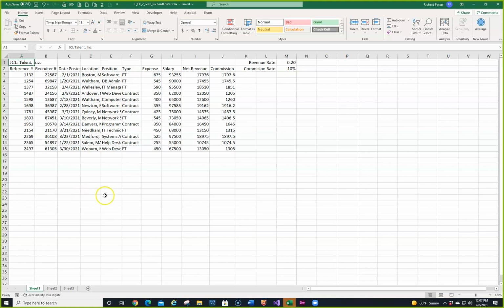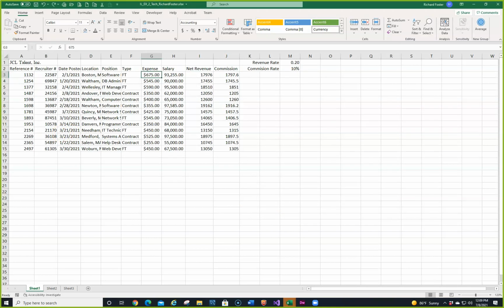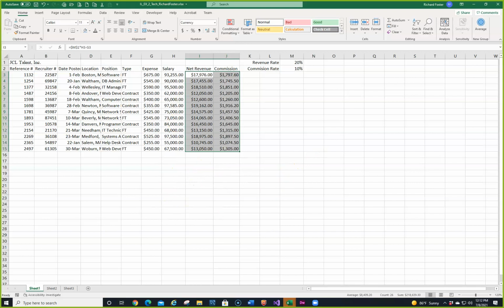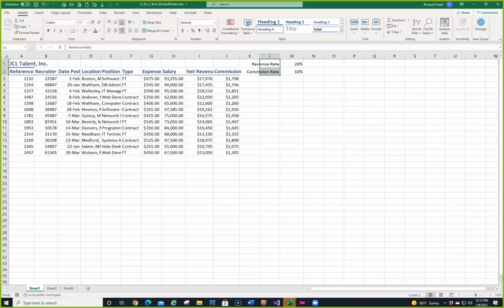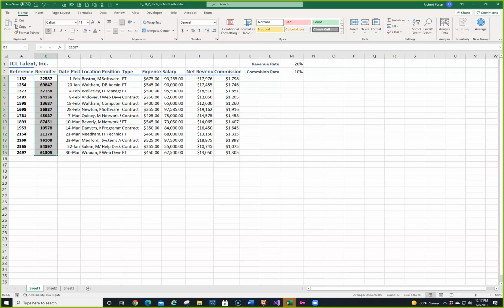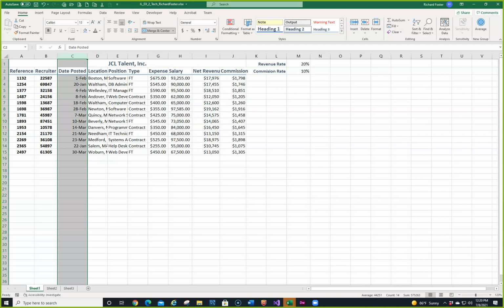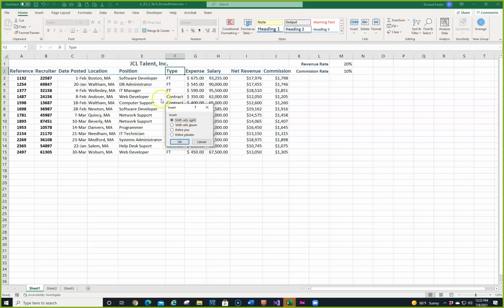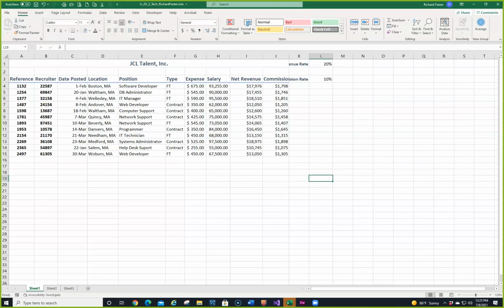CGS 1060 1544 Cengage Excel Mod 02 Textbook Project Part1